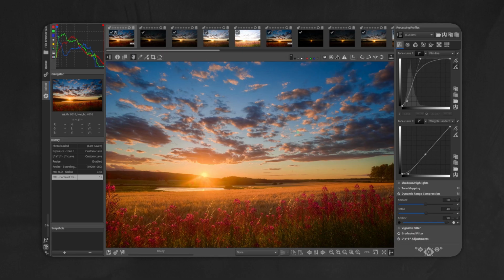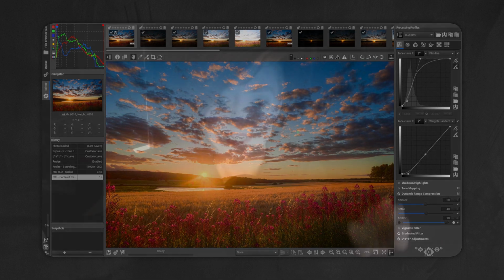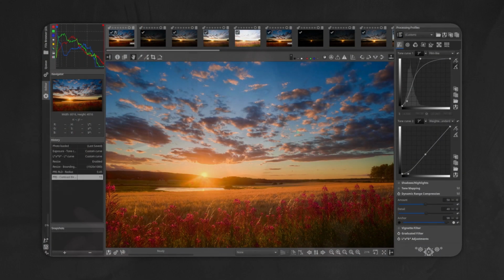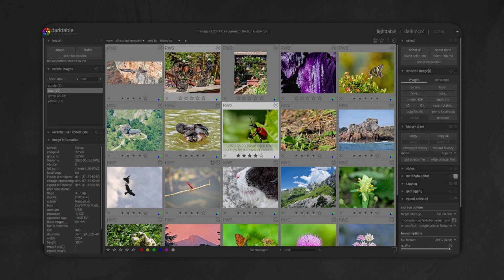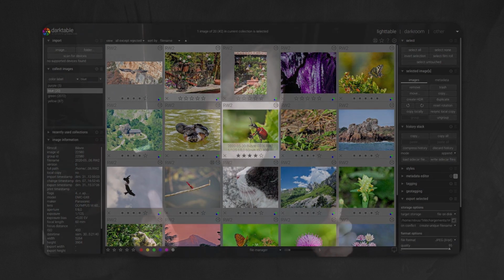281: Linux Alternatives to Adobe Photoshop, Premiere Pro, Illustrator & more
This week’s episode of Destination Linux, we're going to be guiding you to the best alternatives to all of the Adobe Creative Cloud tools. Then we will be discussing a new phone that's guaranteed to get your open source blood flowing. Plus, we have our tips/tricks and software picks. All this and more coming up right now on Destination Linux to keep those penguins marching!

Chapters:
00:00:00 = Welcome to DL 281
00:00:57 = What Michael has been up to
00:06:55 = Community Feedback from Jack
00:14:53 = DigitalOcean Cloud Platform
00:16:16 = Linux Alternatives to Adobe Photoshop Premiere Pro Illustrator & more
00:20:44 = Adobe Photoshop Alternatives on Linux
00:32:17 = Adobe Illustrator Alternatives on Linux
00:38:45 = Adobe InDesign Alternatives on Linux
00:40:27 = Adobe Premiere Pro Alternatives on Linux
00:52:57 = Adobe Lightroom Alternatives on Linux
00:56:18 = Adobe Dreamweaver Alternatives on Linux
01:02:25 = Bitwarden Password Manager
01:04:28 = Murena One Smartphone & /e/OS
01:08:58 = Linux Gaming: AQtion
01:12:55 = Software Spotlight: Cider (iTunes on Linux)
01:13:48 = Tip of the Week: . equals current directory
01:14:59 = Linux Events
01:15:50 = Outro